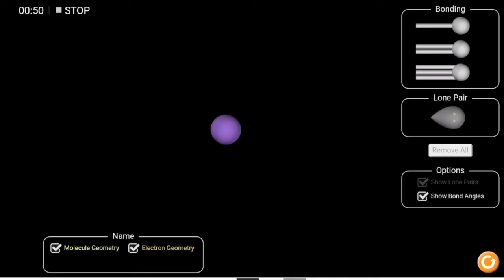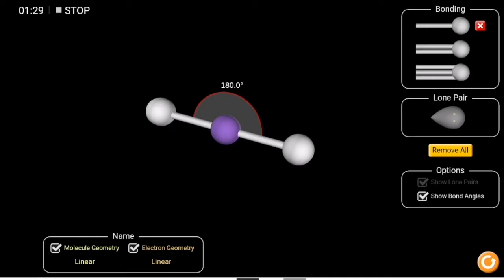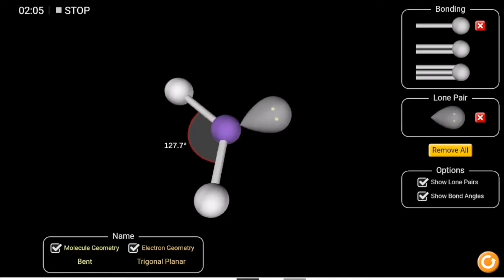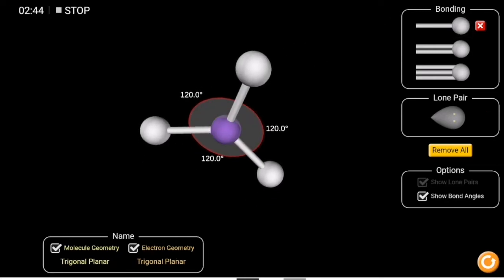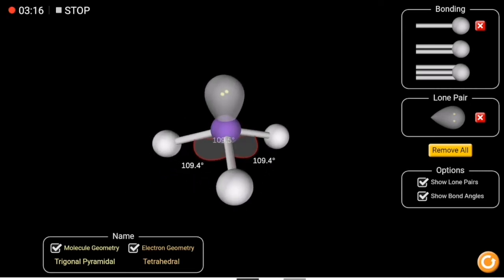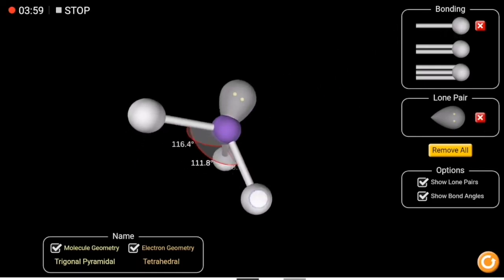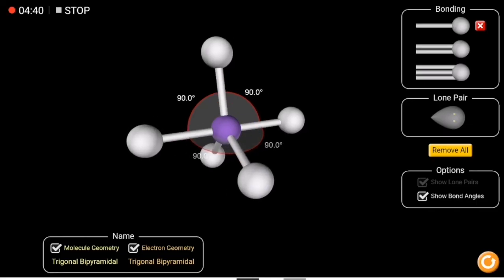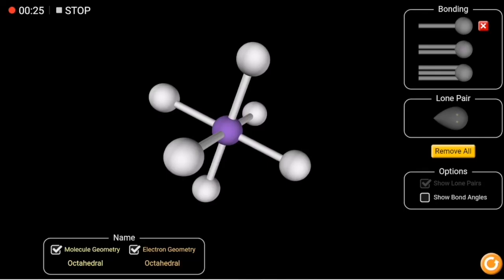Molecule shapes - molecule geometry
This video tutorial describes the shapes of molecules in 3D following  the VSEPR theory that is based on the maximum possible electron repulsion.

the molecular shapes discussed in this video are:
linear
trigonal planar and bent
tetrahedral, trigonal pyramidal and bent
trigonal bipyramidal
octahedral